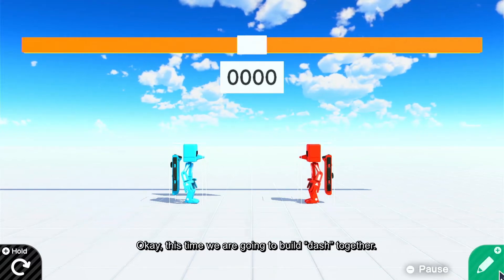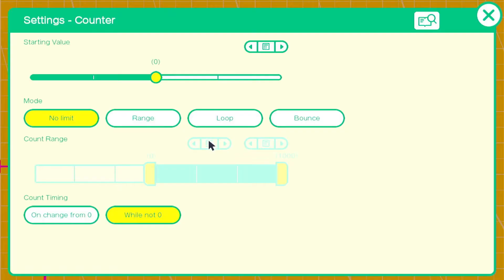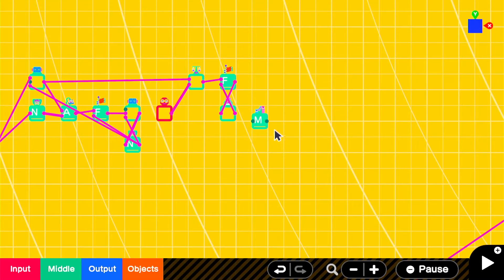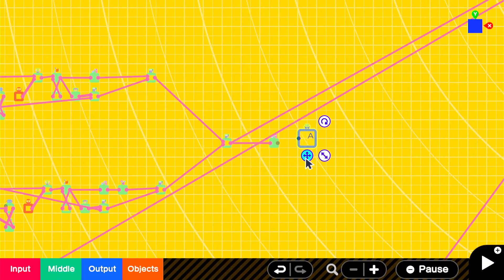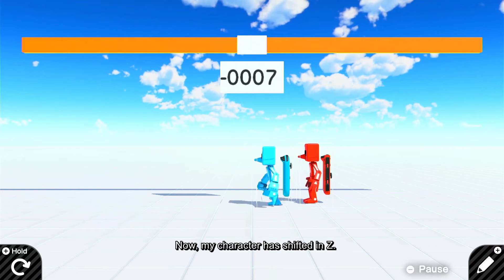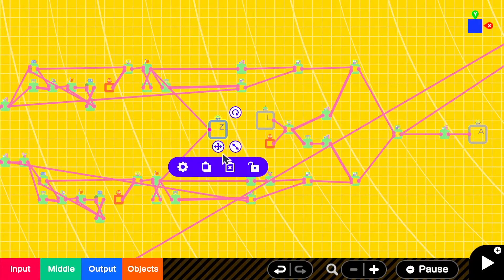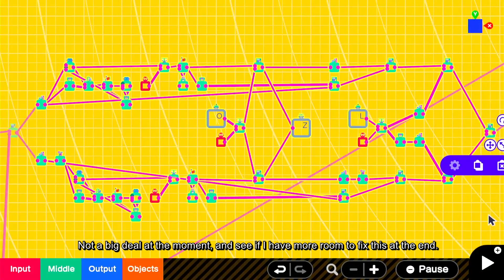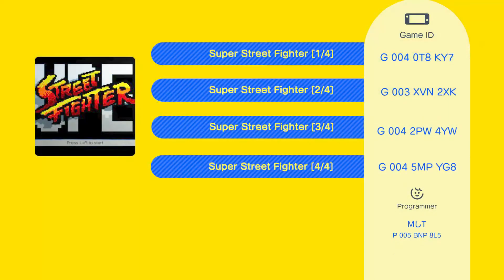How I make a fighting game in GBG? -part04 dash & walk speed-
Since many people are interested in creating fighting games in Game Builder Garage. So I am going to make a video series of “How I made my fighting game in GBG”. There are many ways to achieve the same goal, so my sharing is not the only way to do it.